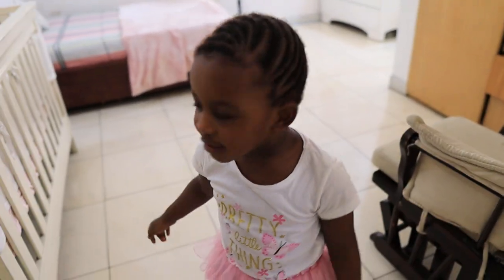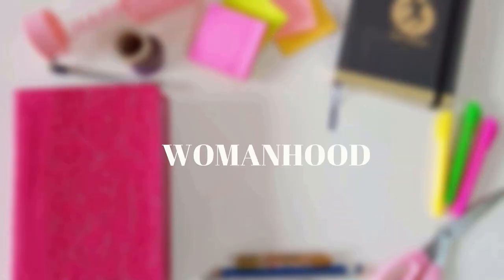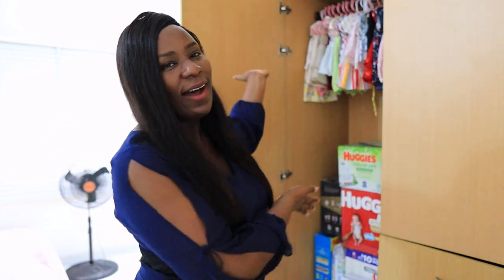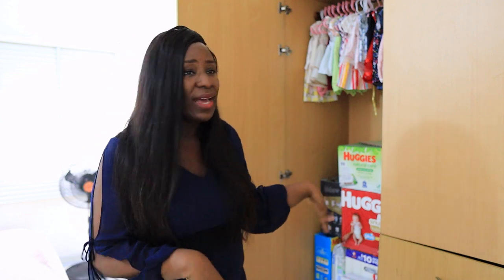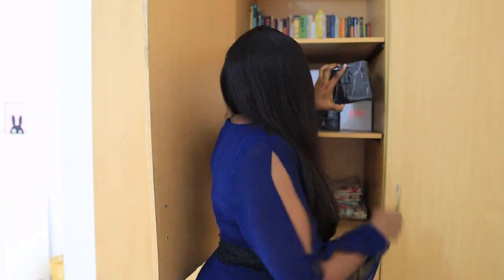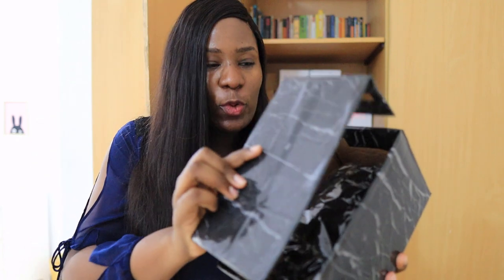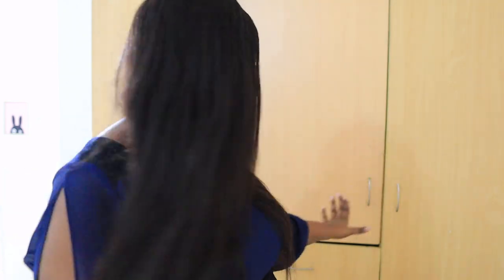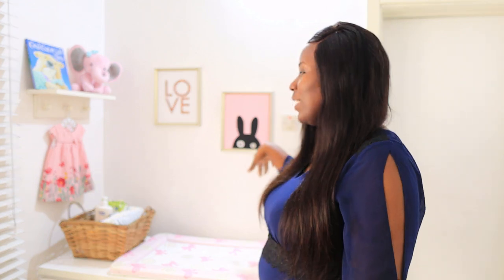MY MINIMALIST BABY GIRL NURSERY TOUR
Hey Fam! Today, I'm finally revealing my baby nursery. I love how functional and minimalistic it is. It is my new happy space and I hope you enjoy watching.

XX

*I use PiggyVest to save & invest securely. Sign up with my link and get ₦1,000.00 to start your own savings journey

*Hamilton Commerical Beach Blender on Amazon

FAQs
1. What Camera do you film with?
Ans: Canon M50

2. Do you use a Ringlight?

3. What Microphone(s) do you use?

4. Do you vlog with your phone?

5. What Software do you use to edit?

6. What do your Daughters' names mean?
         2. "AVA" (Origin: HEBREW) meaning "Life" or "Living One" or "Life Giver"